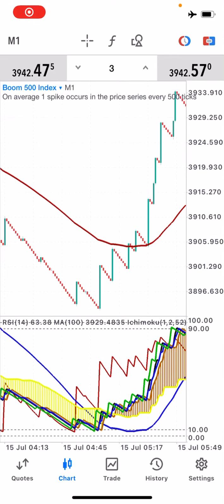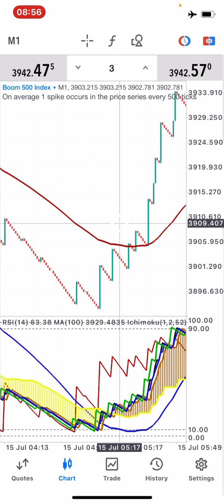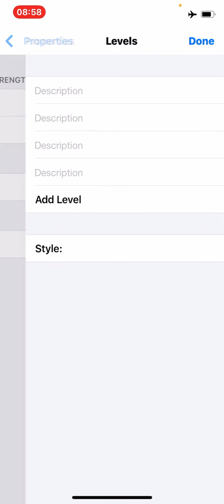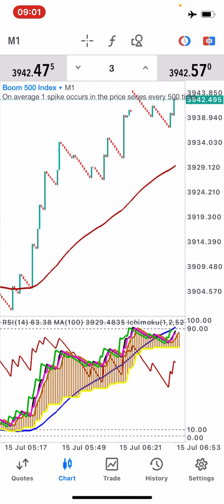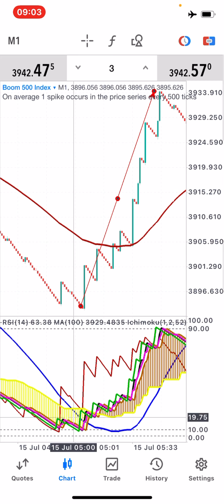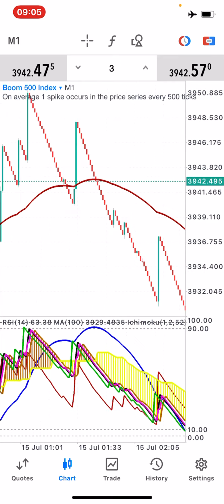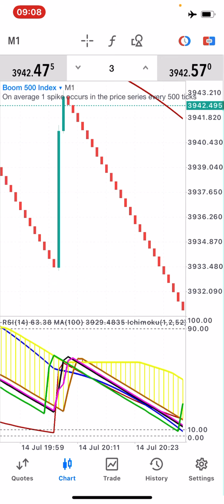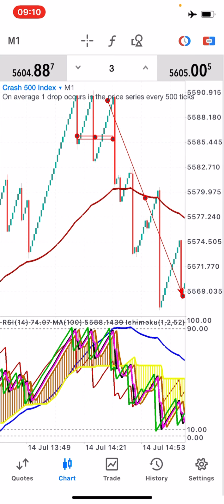Best Boom and Crash Spike Catching Strategy latest 🥵🎯🔥